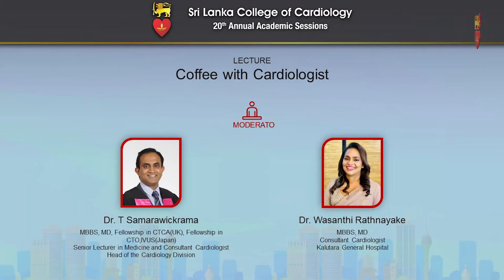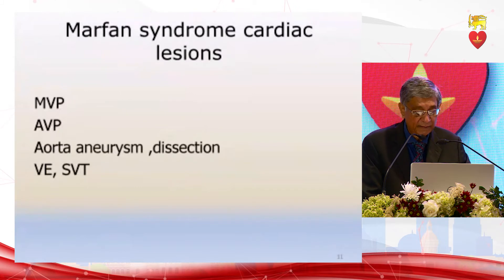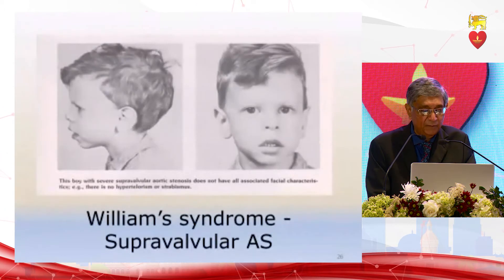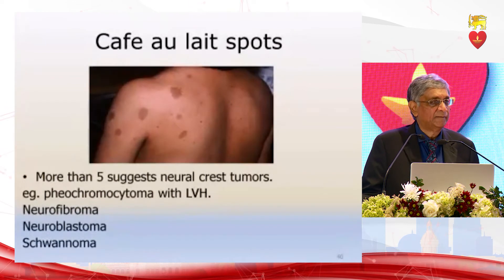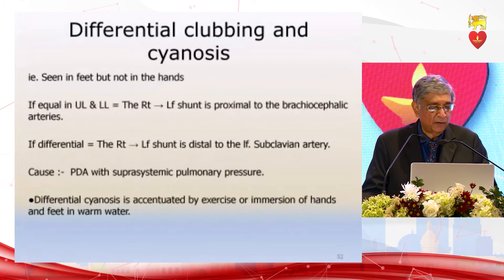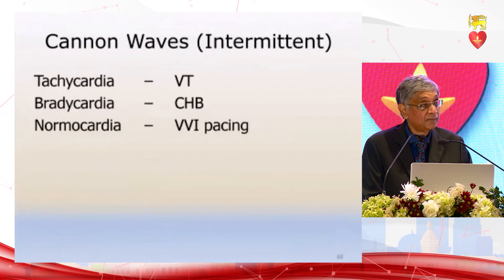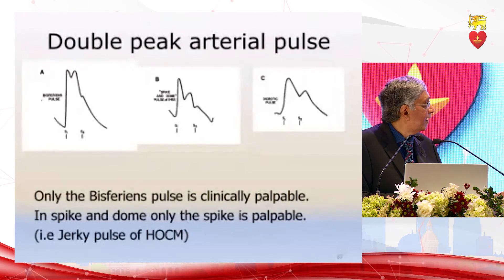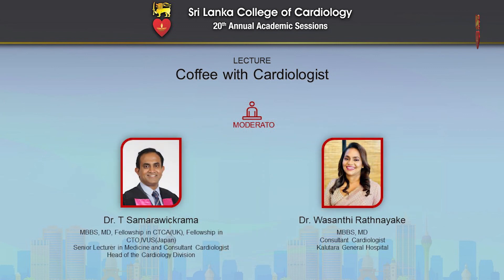Cofee with Cardiologist Lecture